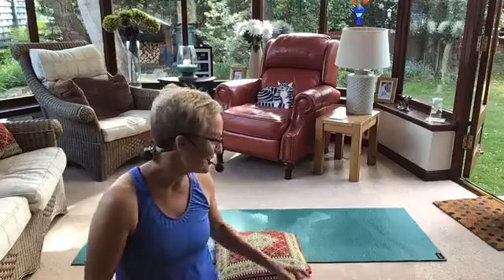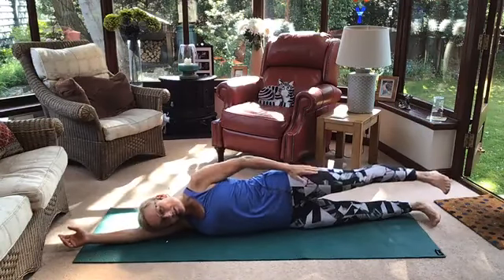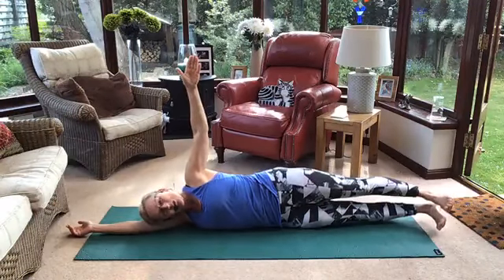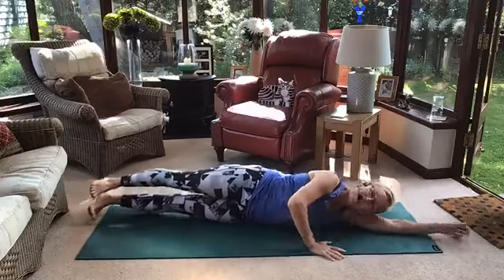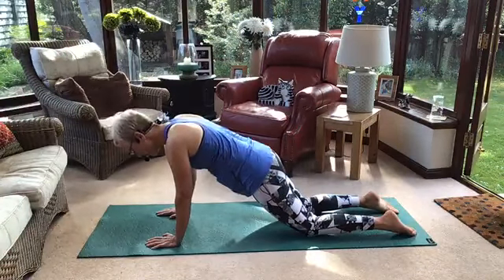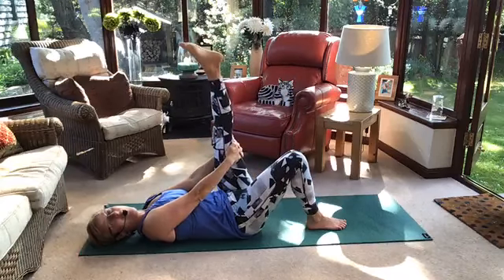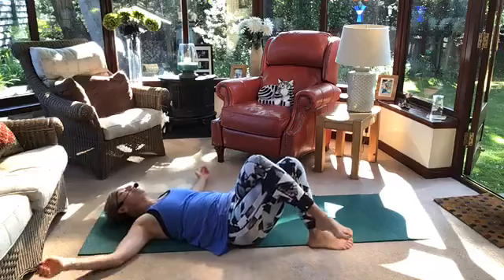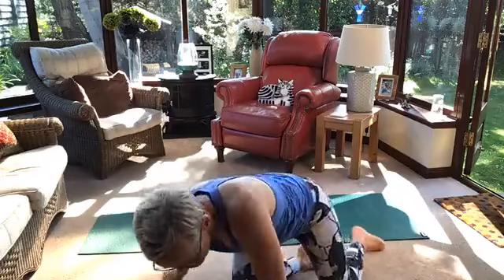Pilates 4 All. 21/5/20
30 minutes of floor pilates. 5 minutes relaxation at the end.